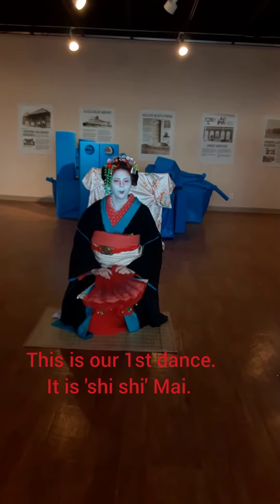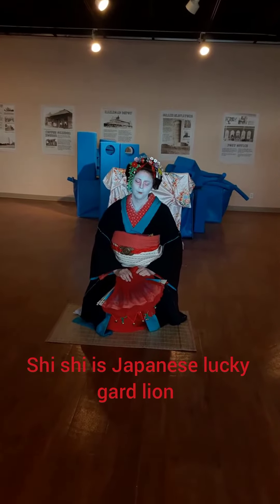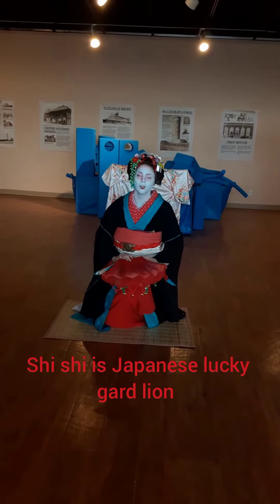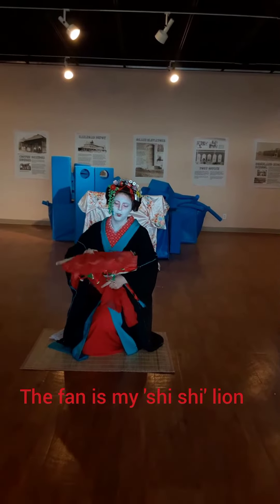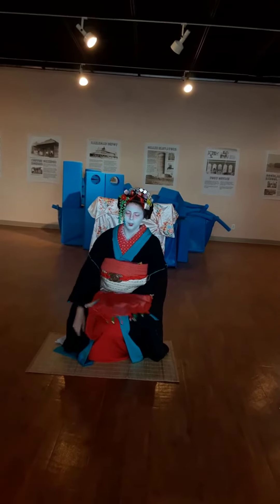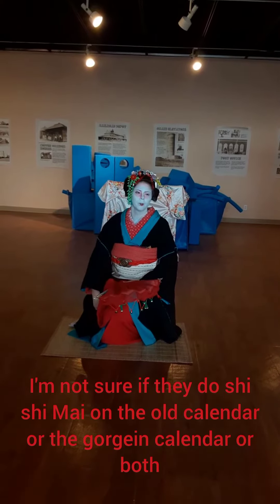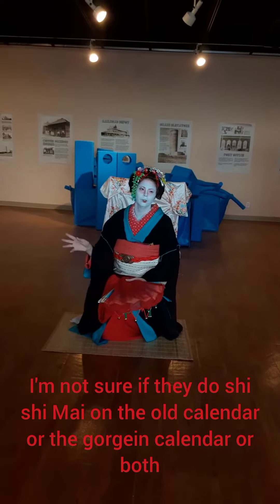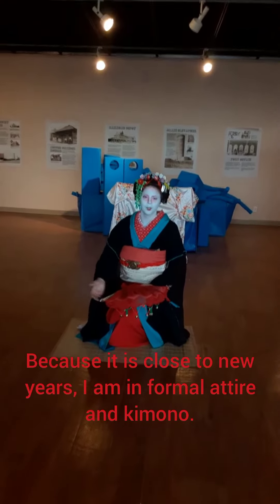The Colorado Geisha's 'shi shi' dance and information on 'shi shi' New Year's!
The Colorado Geisha's Holiday event 12/20/23.
Yuki  talks about 'shi shi' lion. watch as Yuki preforms the Colorado Geisha's version on 'shi shi' Mai.

chorography: Yuki
dancer: Yuki
hair and makeup: Yuki
kimono and wardrobe:Yuki
camera man: Haru